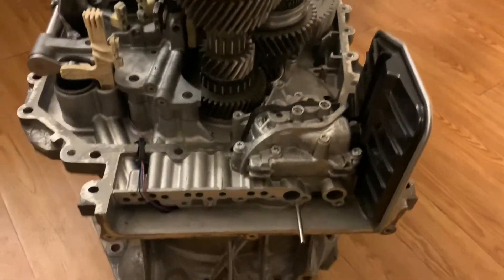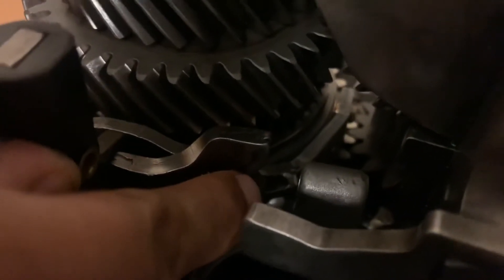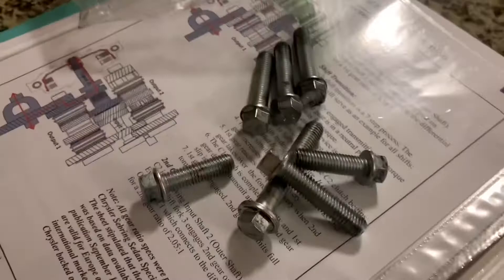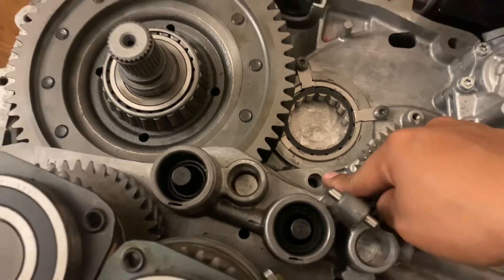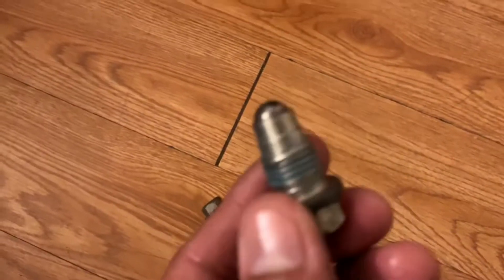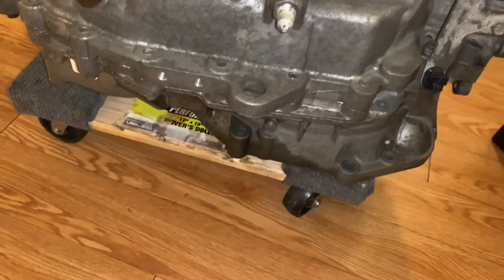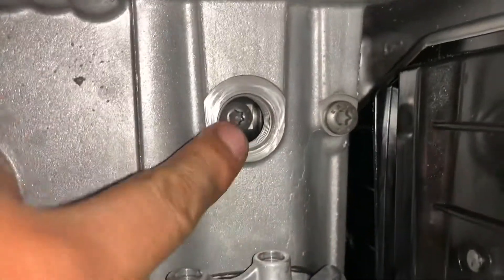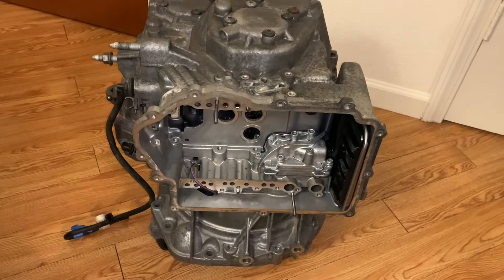Mitsubishi Evo X MR DCT470/ 6DCT470 Transmission build - Part 9 Rebuild, Closing The Transmission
Mitsubishi Evo X MR DCT470/ 6DCT470 Transmission build - Part 9 where I close the casing and add all the bolts around it. Put all the gears and shift forks. In depth description of size of tools you need to tighten the casings. With ft lbs too. Also when closing the casing on top of the casing that has the gears, make sure that all your shift forks are aligned vertically so they  sit on the ports smoothly and the casing have a tiny gap enough to bolt. You can align the shift forks by the side of the transmission and thru the holes where the bolts that have rounded ends would be.